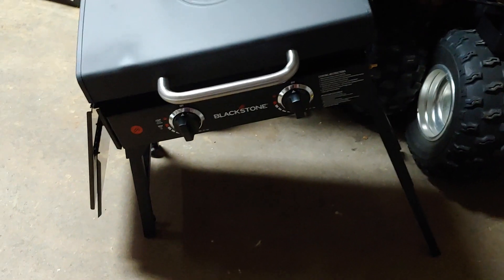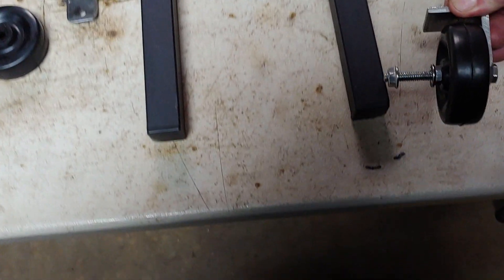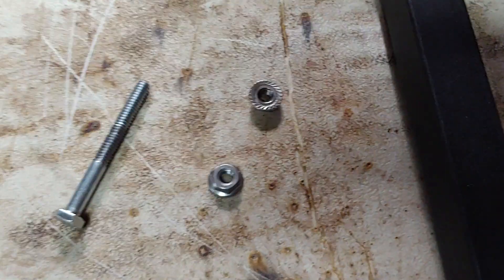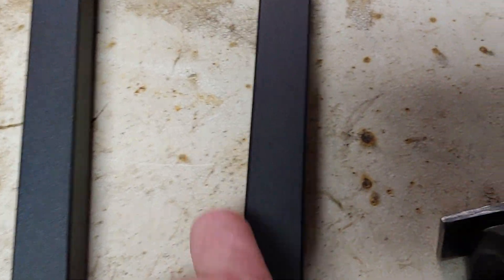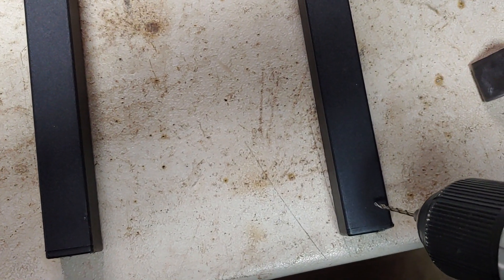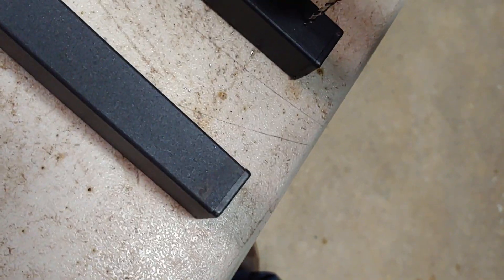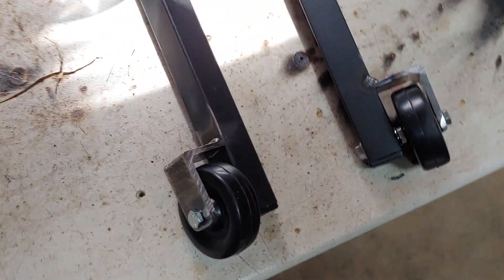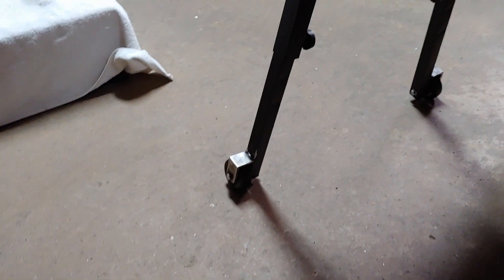Blackstone 22" wheel install.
Added wheels to my BS. legs.
Very diverse stuff to see and share.